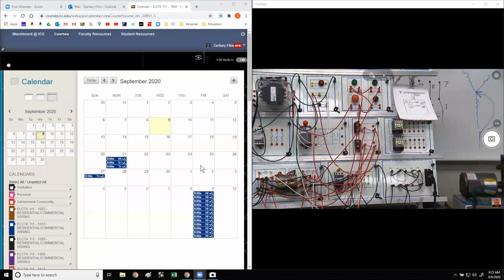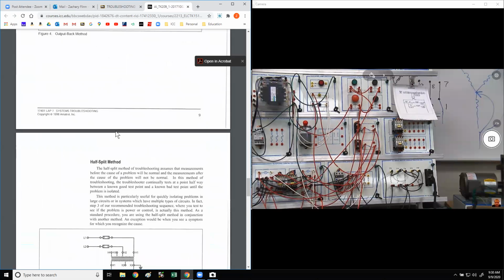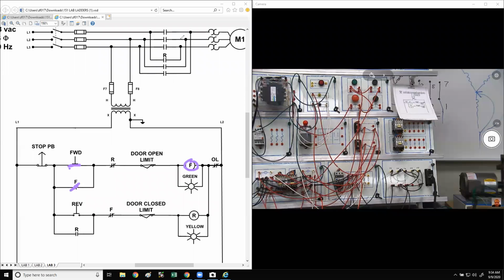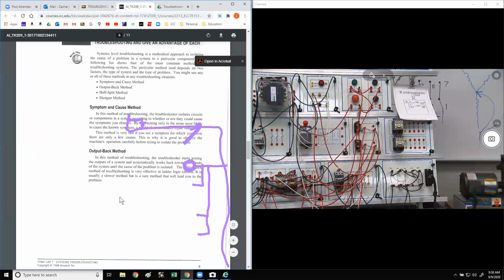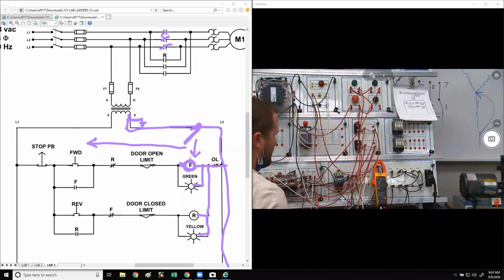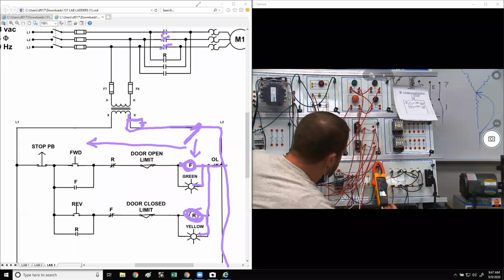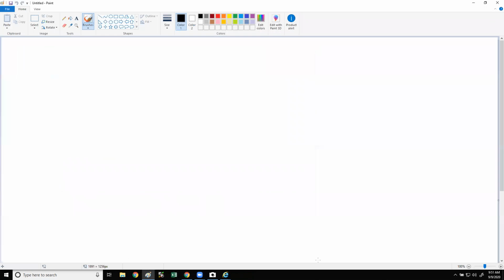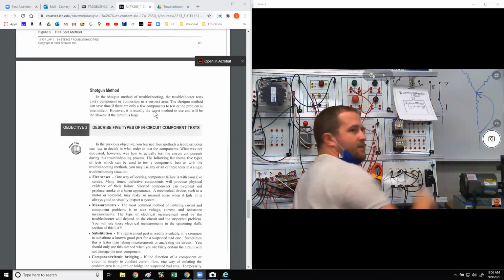9.9.20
Troubleshooting methods
Intro to troubleshooting with MT5 trainers